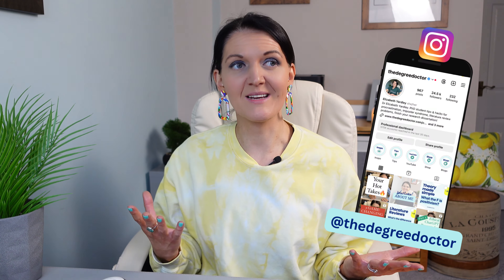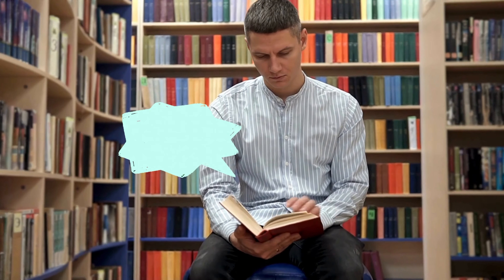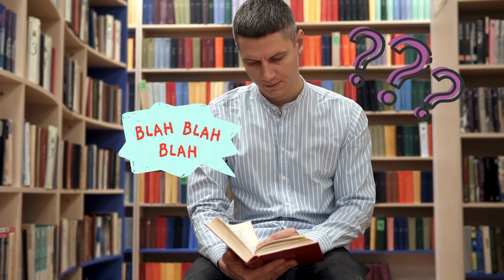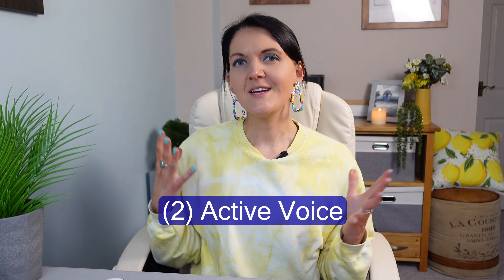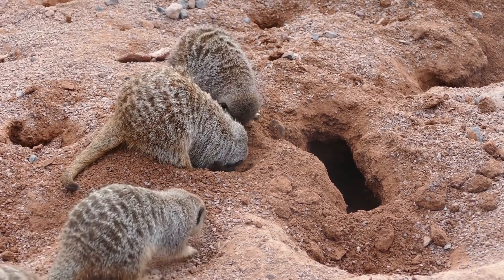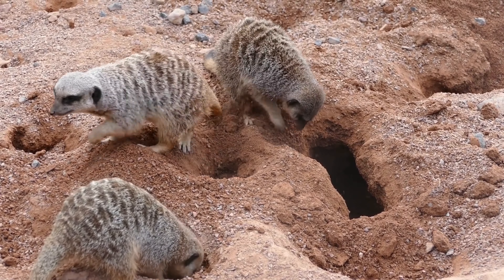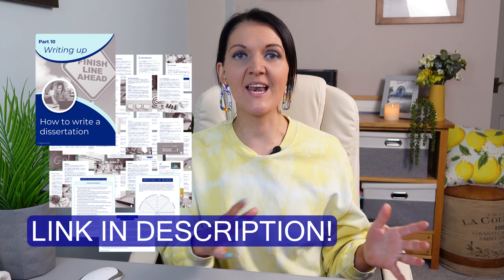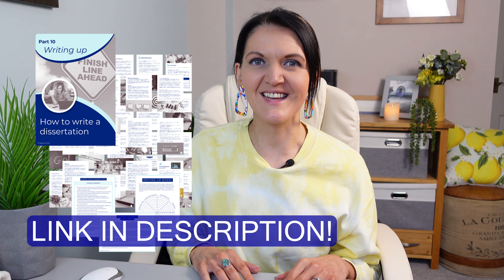How to write up your PhD thesis, academic writing skills for PhD students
How are your academic writing skills? PhD students often feel like impostors when it comes to writing up their thesis. They feel that they have to write in a wordy, elaborate way, essentially recreating the impenetrable writing they've encountered in academic books and journal articles. This is 100% NOT true! You don't have to become someone you aren't in order to craft a compelling thesis that showcases your contribution to knowledge.

It's much more important to be clear, direct, and concise in your writing than fancy and unrelatable. While there are academic writing conventions you need to follow, this doesn't mean you should adopt a whole different persona when you're writing your thesis up.

This is just one of the tips I'm sharing in this video all about writing up your PhD thesis!

The other tips include a specific language technique you can use to reduce your word count and not end up in a position where you're having to chop thousands of words at the last minute.

I also share the importance of taking it one chapter at a time to avoid overwhelm and writer's block, and the absolute necessity of sharing drafts with your supervisor BEFORE they're ready, yes - before they're ready! PhD students do tend to lean towards perfectionism, and this is the worst thing you can do when you're trying to finish a PhD, so sending imperfect and messy drafts is something you need to learn to love!

Chapters
0:00 - 1:04 Introduction and overview
1:05 - 3:44 Ditch anxiety for authenticity
3:45 - 4:14 Active voice
4:15 - 5:32 One chapter at a time
5:33 - 7:42 Share drafts with your supervisor before they're ready
7:43 - 8:14 Recap and conclusion

// See my videos BEFORE everyone else does! //
For early access to my videos and whole load of other cool things, become a Degree Doctor channel member!

// Grab my writing up pack //
Here's the writing up pack I talk about in this video!

// Get free weekly reassurance that you’re COMPLETELY NORMAL! //
The PhD journey can be a tough one, and my weekly emails are written with that in mind! They’re full of practical advice and easy-to-implement tips, as well as, “It’s okay, the way you’re feeling is completely valid” type stuff.

// I sell lots of other great stuff! Take a look at what you can buy! //
Want to see some of the resources and courses you can buy to help you on your PhD journey? Here are a few that you might like if you enjoyed this video:

- Want to get confident with paradigms?
- Need some quick wins? Try my Cheat Sheet Library
- Want me to walk you through each of your PhD chapters, step-by-step?